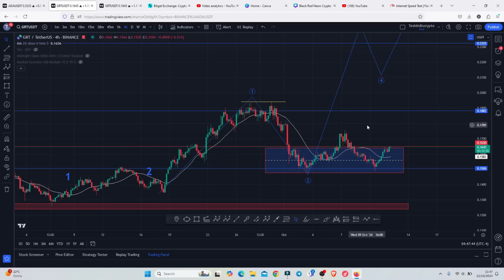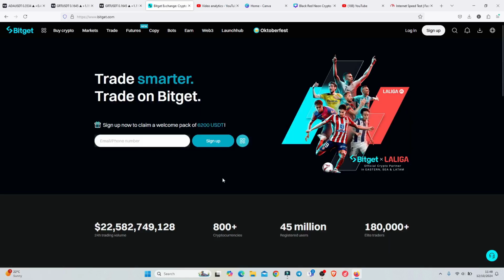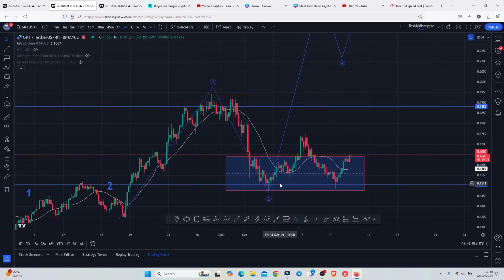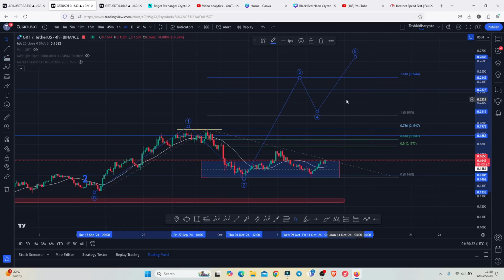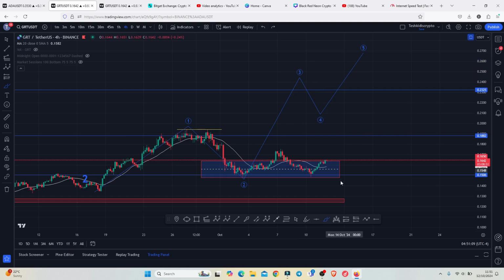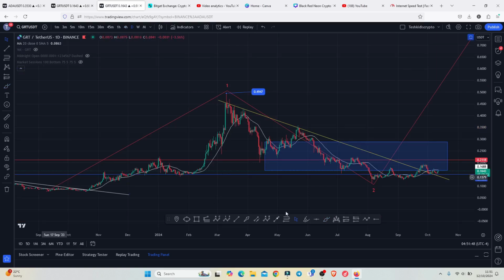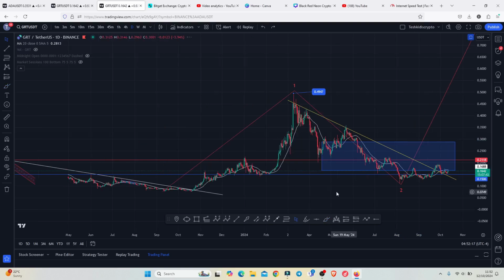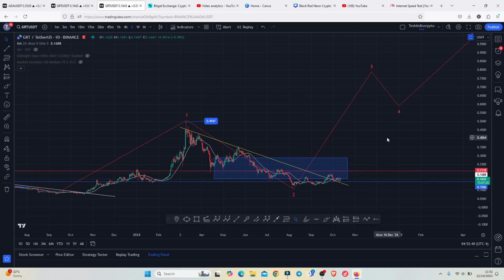🚨THE GRAPH (GRT) BREAKDOWN TARGETS PRICE ANALYSIS [GET READY]